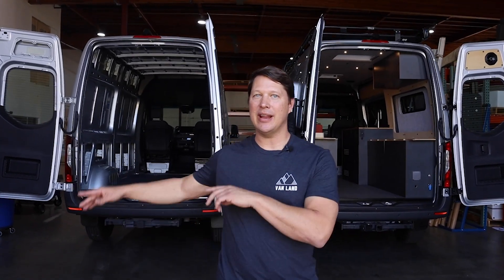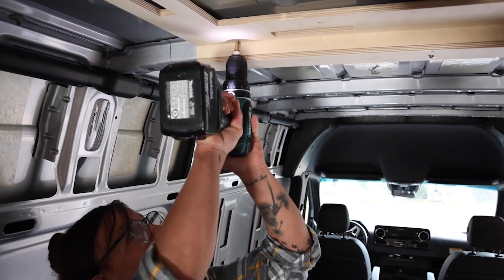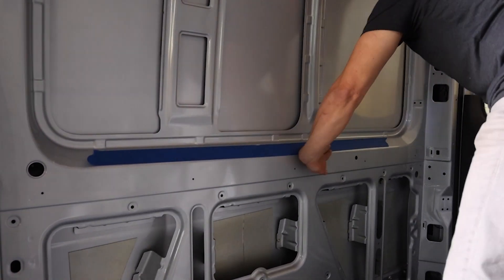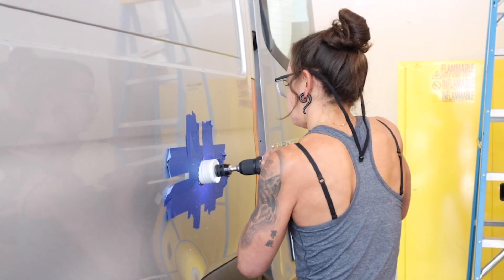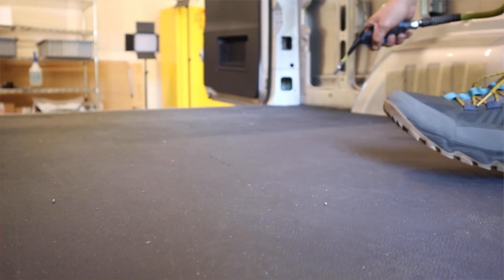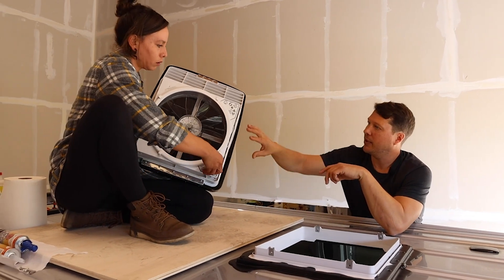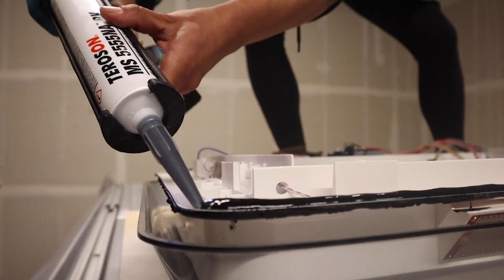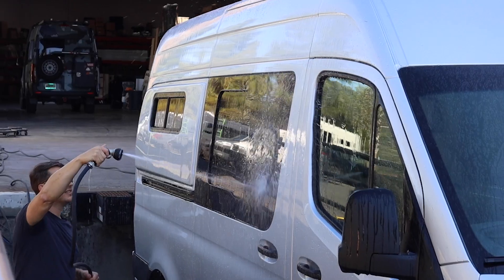How to Start Your Van Build | Ramble Van Build Series Episode 1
In today’s video we introduce a brand new series to our channel where we will be walking you through step by step of how to install the Ramble Interior Kit by Infinity vans for the 144 Sprinter. Episode one teaches you all about the first phase that any van build should begin with. We will guide you through all the exterior cut outs and equipment installation as we being to prep the van for the interior kit. We show you how to install the Maxxair fan, Arctic Tern skylight, windows, flares, and the shore power outlets. You can find all the products used in this video below so you can build along side us!

ALL PRODUCTS USED:
Factory Roof Rails: